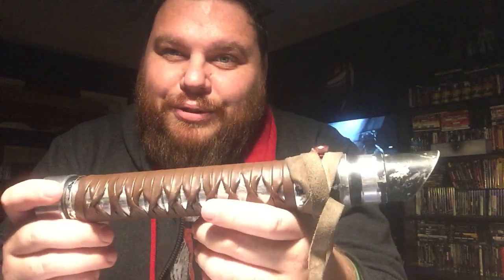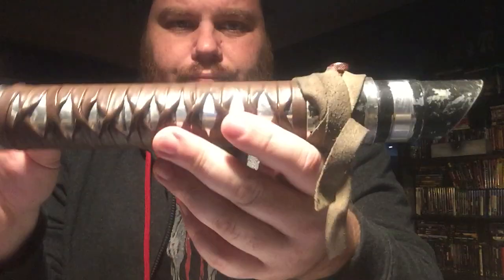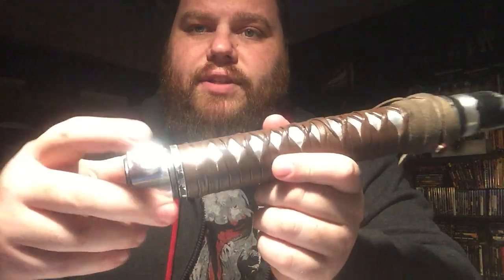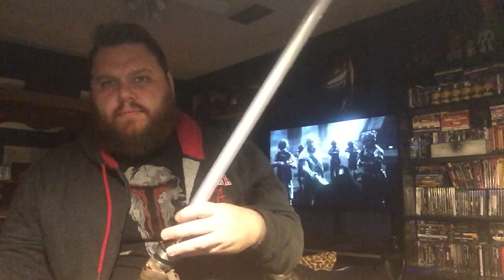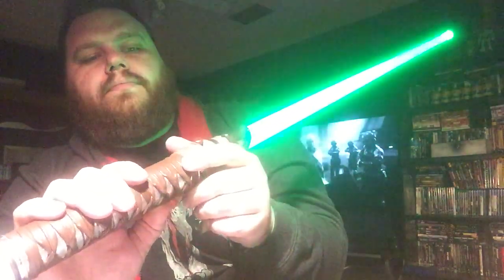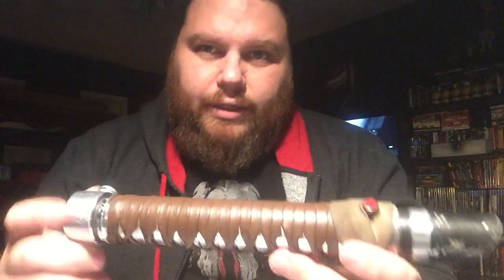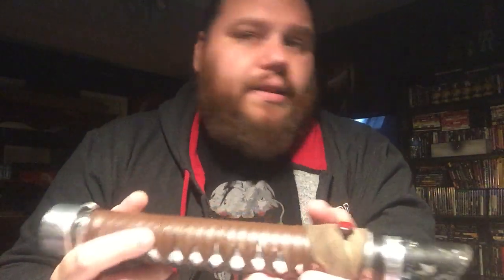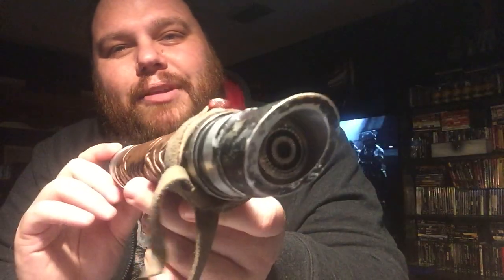MHS Rahm Kota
From the custom saber shop (TCSS) modular hilt system (MHS) is my take on the ito wrap version of general Rahm Kota lightsaber from the force unleashed video game. It has a Nano Biscotte V4 sound board from plecter labs and a tri cree XPE2 Green/Green/White. All parts can found on tcss website aside from the leather wrap.